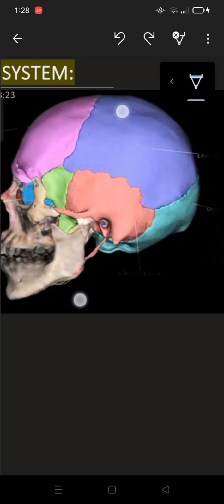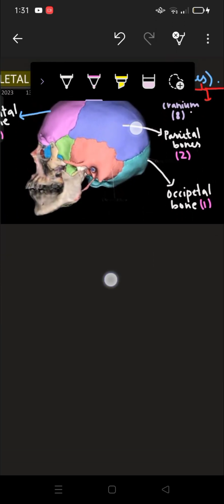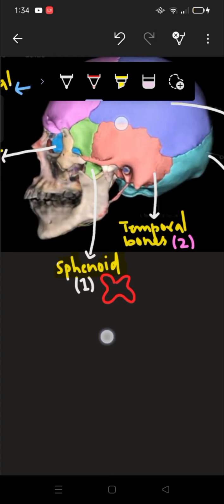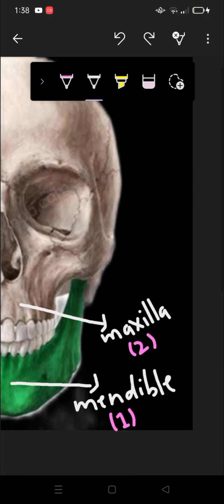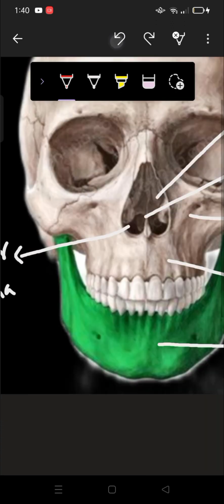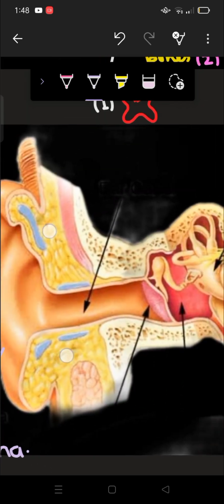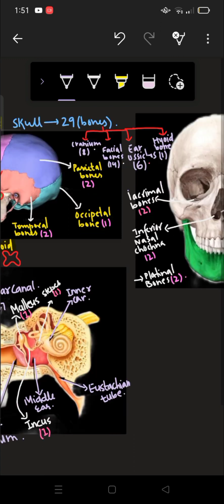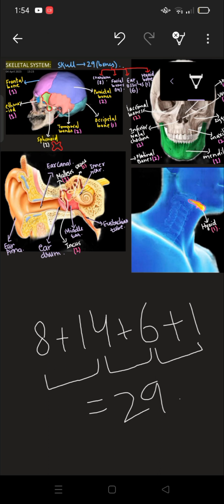COUNTING SKULL'S 29 BONES || SKELETAL SYSTEM || BIOLOGY || LEVEL X